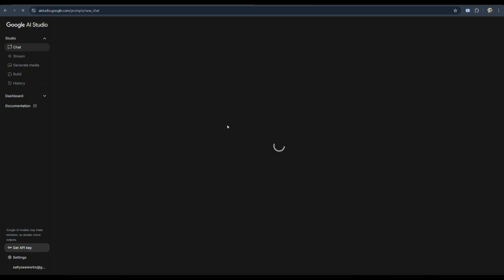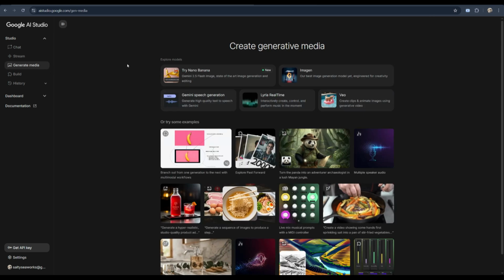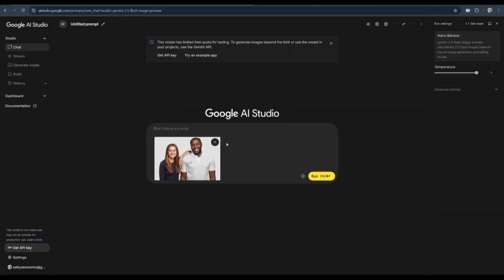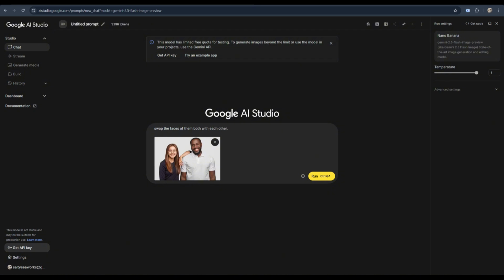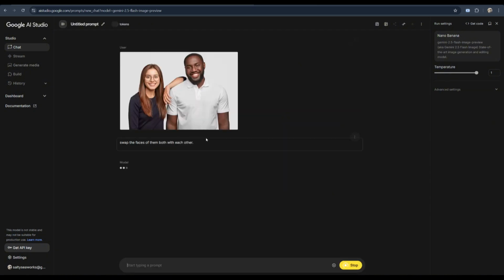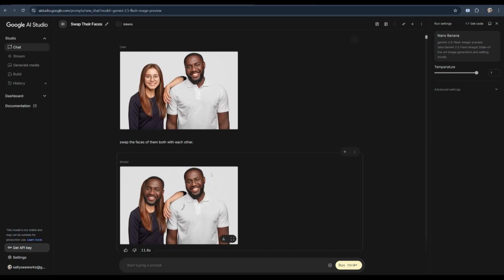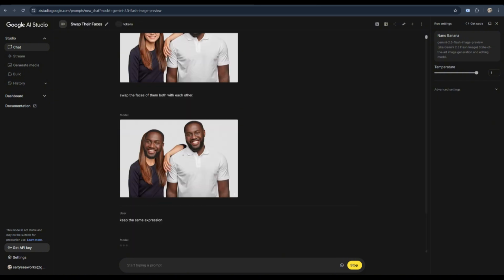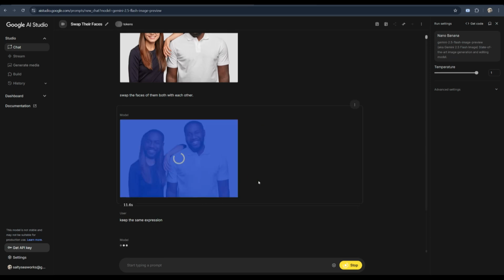How to Swap Faces for Free with Google AI 2025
Want to create fun edits and swap faces using the latest Google AI tools in 2025? 🚀 In this quick tutorial, I’ll show you step by step how to swap faces for FREE with Google’s AI — no paid apps, no expensive software.

You’ll learn how to:
✔️ Access Google’s AI face swap tool
✔️ Upload and set your photos correctly
✔️ Generate realistic face swaps in seconds
✔️ Save and use your results for memes, edits, or creative projects

By the end of this guide, you’ll know exactly how to use Google AI to swap faces in 2025 — fast, free, and fun. 🎭